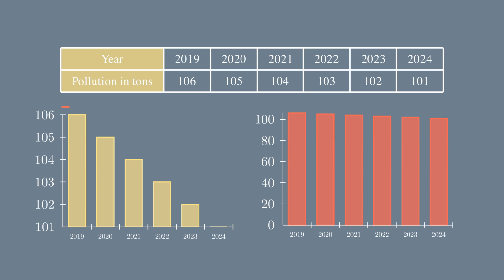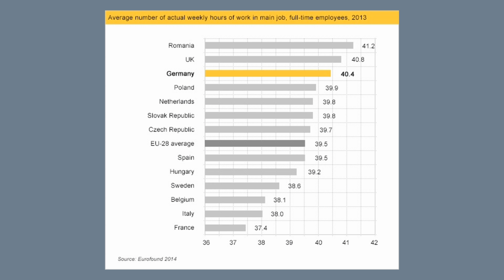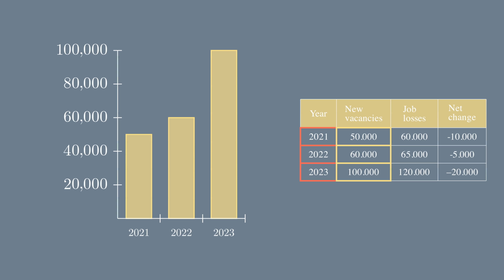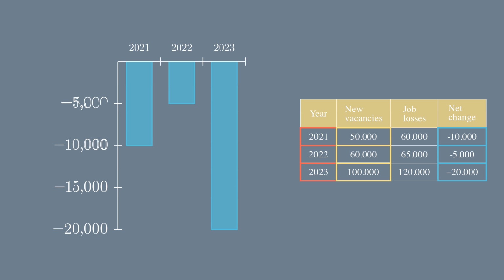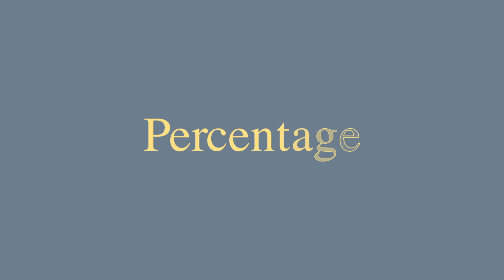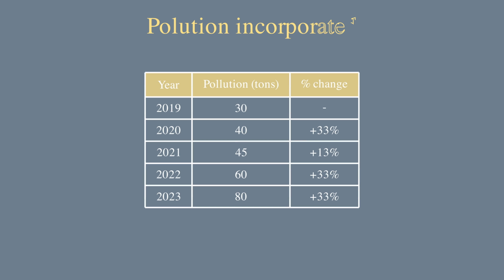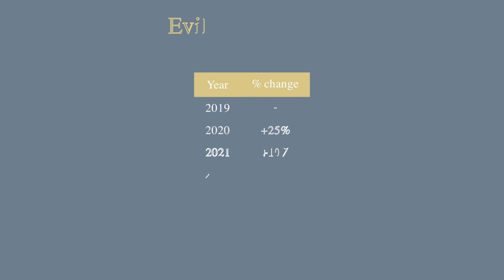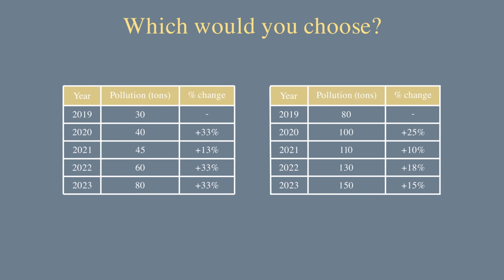How graphs (and people) are lying to you! -STATISTICAL LIES PART 1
This is Part 1 of the STATISTICAL LIES series.
In this series, we use mathematics to explain how statistics are used to spread misinformation. In this video, we show common ways we can present deceiving graphs, and how percentages do not present the full picture of our data.

This video is part of a project financed by the European Union. They do not have creative control over the things said in the video.